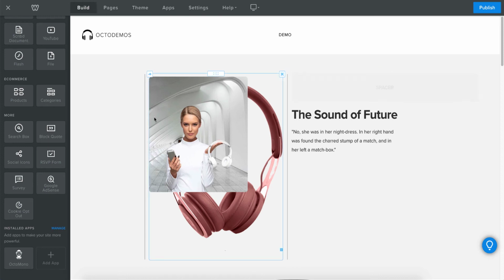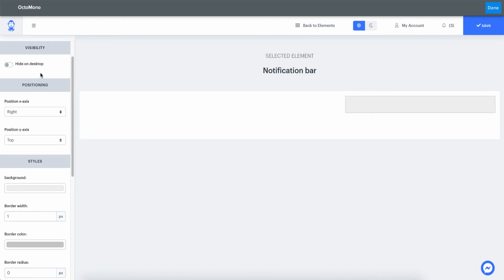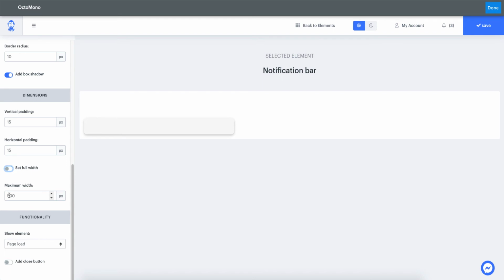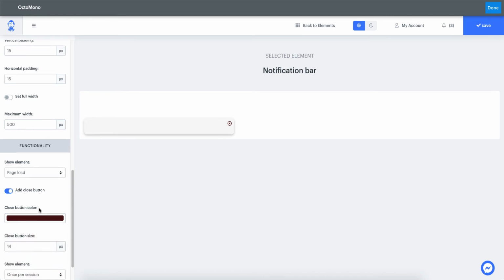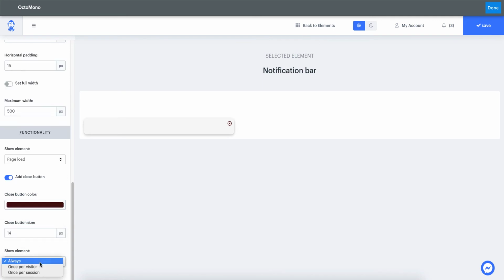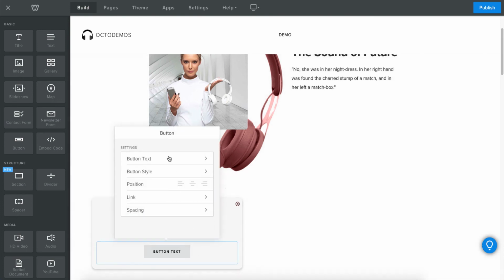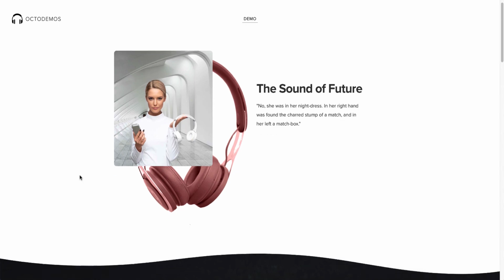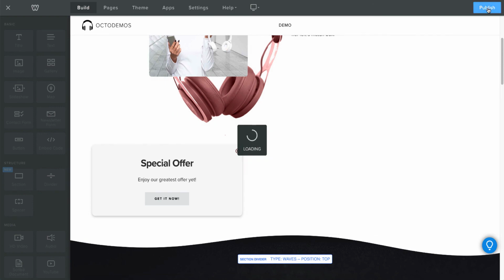OctoMono - Notification Bar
Weebly fixed positioned notification bar to show on your websites.
Included with our OctoMono app.